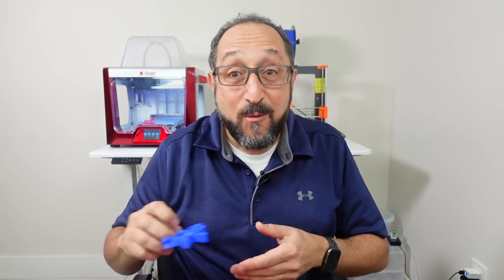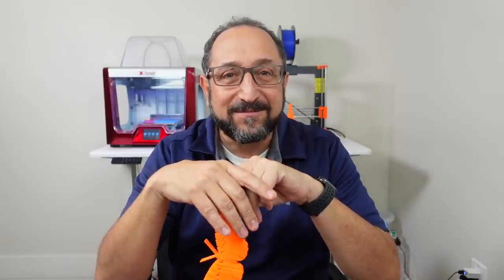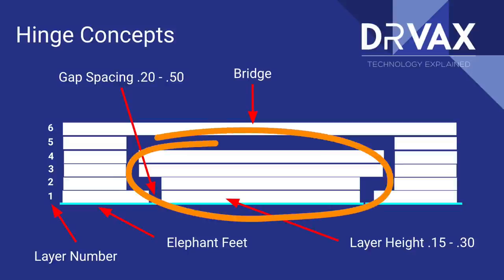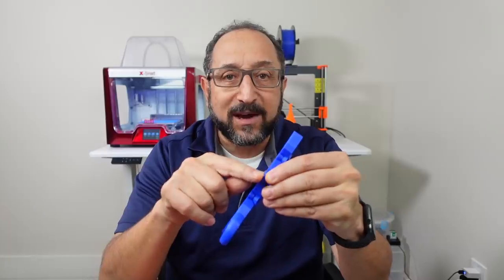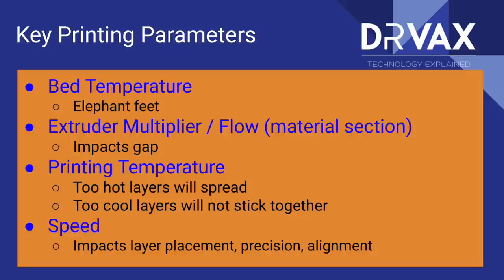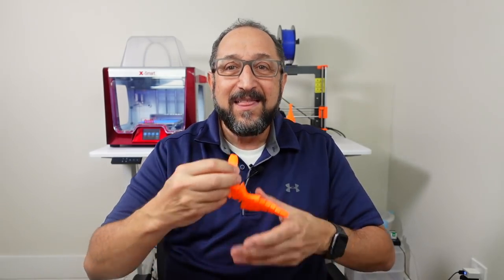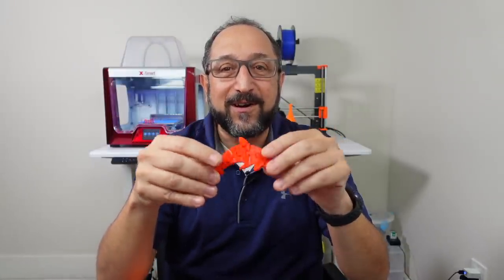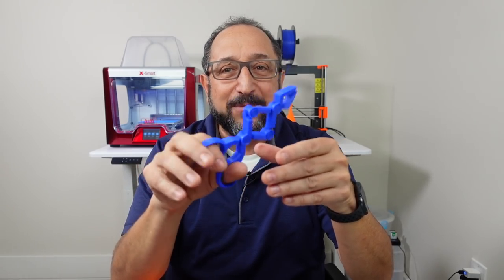How to 3d Print Toys | Movable Parts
A unique capability of 3d printing is the ability to produces prints with movable parts that are printed in place. This magical capability is enabled by the layer by layer printing process and the ability of 3d printers to bridge small gaps.  In this video, I discuss the technology behind 3d printing objects with moveable parts, how to tune your printer for better prints, and highlight some of my favorite prints.

00:00 Introduction
01:27 3d Printing Concepts
03:28 Precision and Tolerance Testing
05:40 3d Printed Hinge Explained
07:20 Optimizing Settings for Movable 3d Prints
12:48 Sample Toys with Moving Parts

If you want to show off your prints and discuss these concepts head over to:

The MakeWithTech discussion forum is a completely free user community with hundreds of users interested in using and discussing how to utilize technology to make fun and usage projects.

Flexi Dragon — Not in this video but another print I really like

Cogitations, LLC uses only authorized or open source clip art and third party images. Images and videos used in product reviews and tutorials are from the original product (software or hardware) manufacturers site.